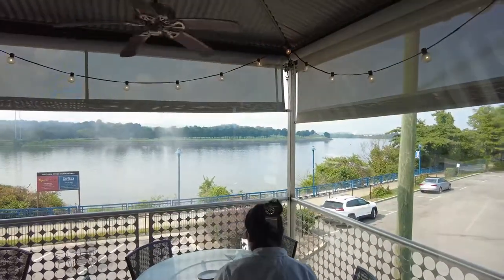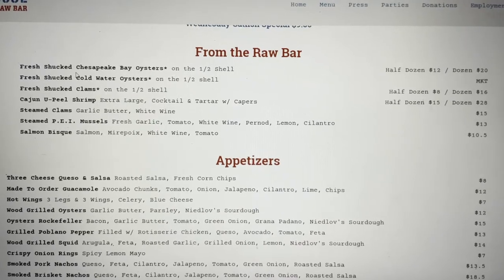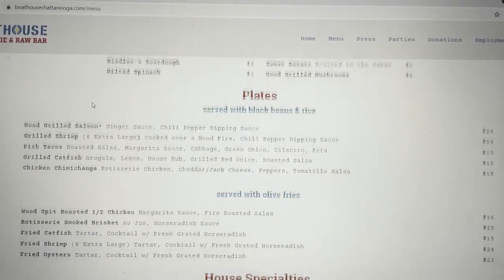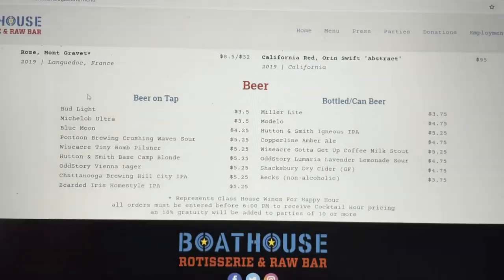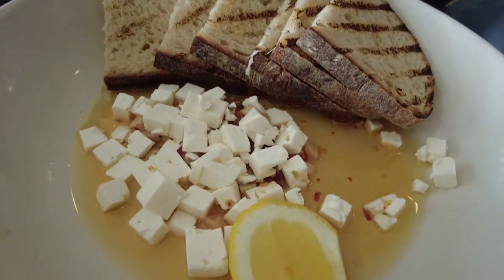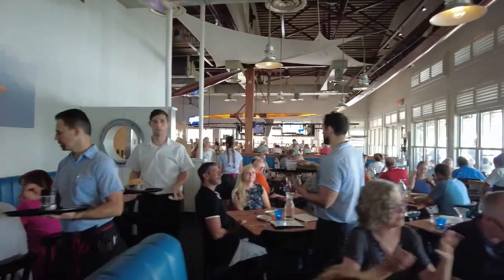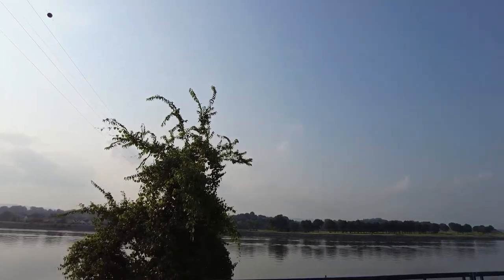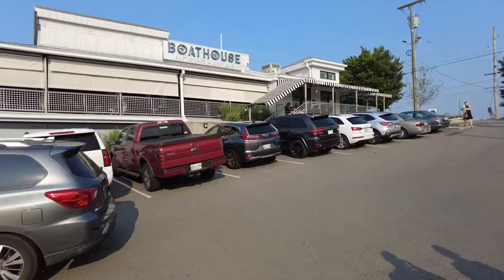Boathouse Rotisserie & Raw Bar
We met up with our friends from Love Our Life for dinner before they headed out on a new adventure.